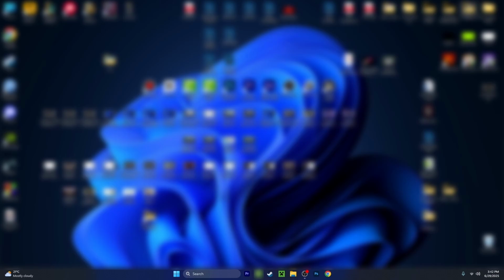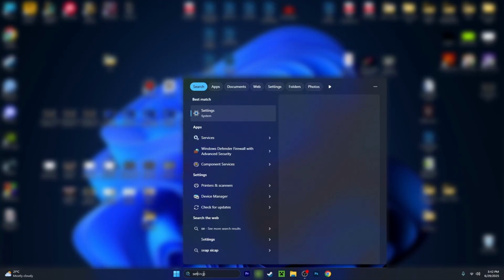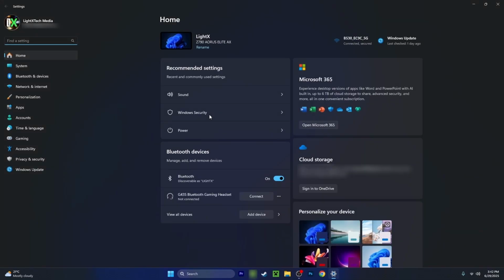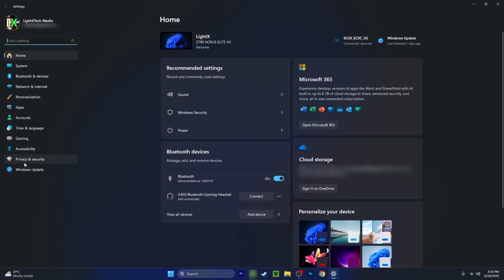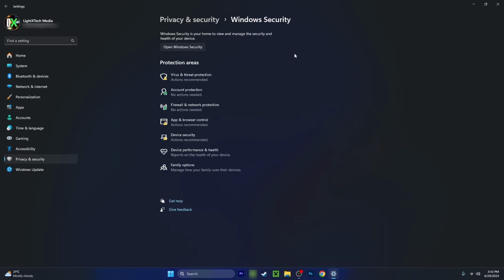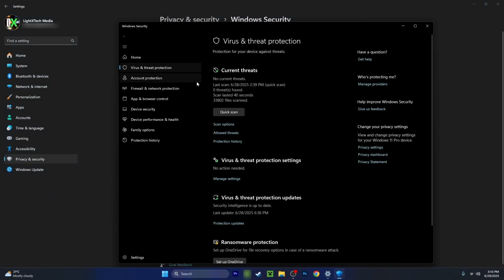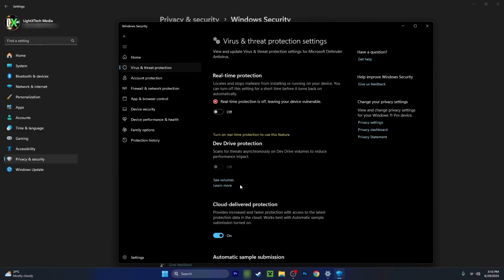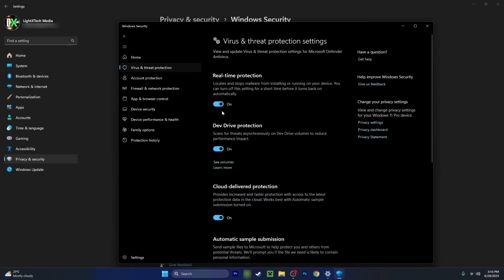How to Turn off Windows Defender in Windows 11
In this quick tutorial I'll show you how to disable Antivirus in Windows 11 in just few seconds!
In order disable windows defender windows 11 head to the "Settings" and press on the "Privacy & security" menu from the left. Once inside it click on "Windows Security" from the top and a new menu will appear. Here press on "Virus & threat protection" then find "Manage settings" press on this as well
and now finally you can locate "Real-time protection" from here you can turn off the windows 11 antivirus.